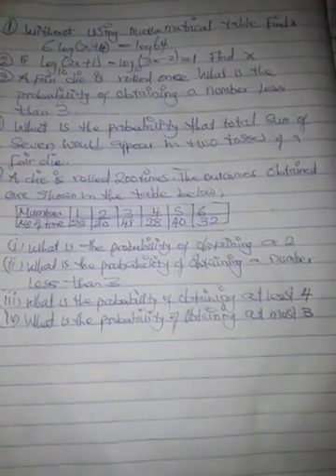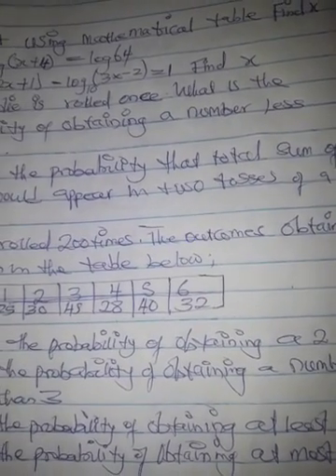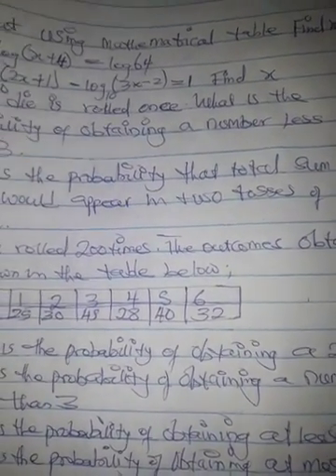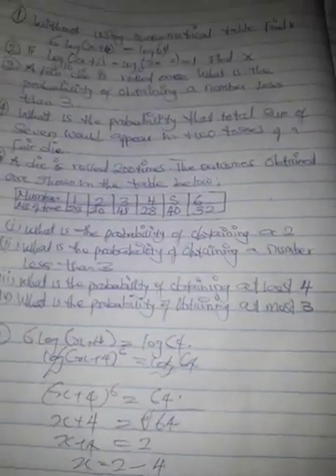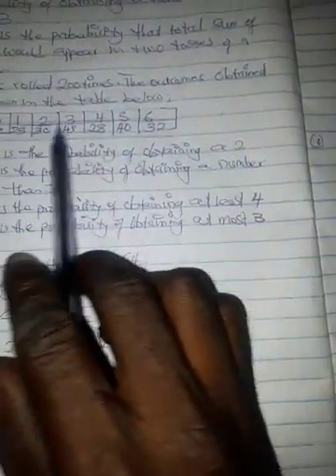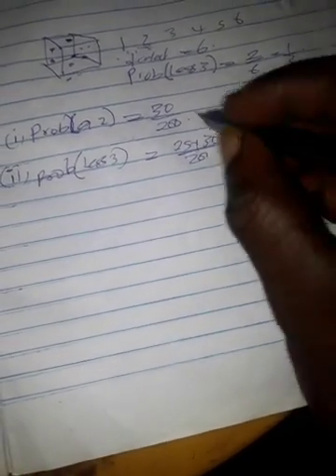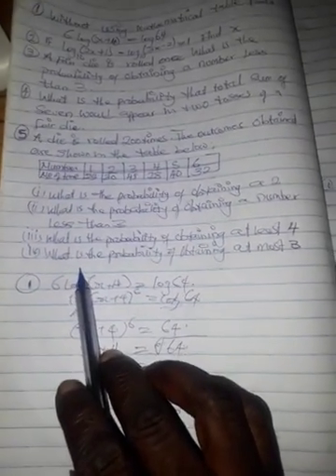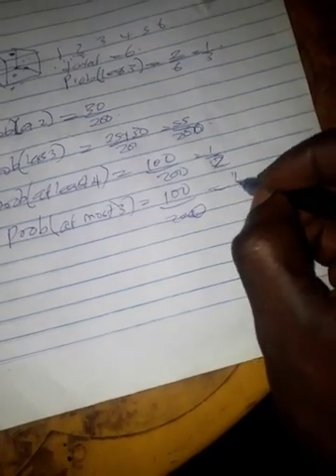Logarithm and probability problems